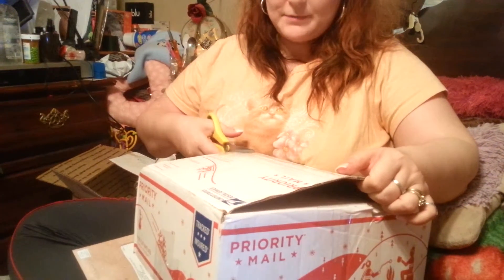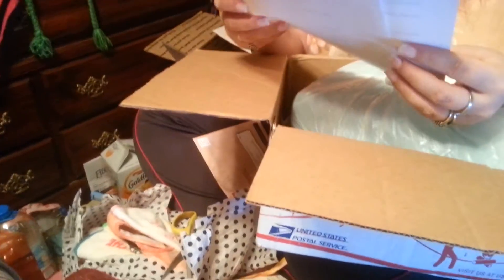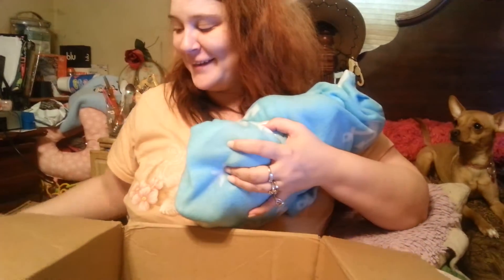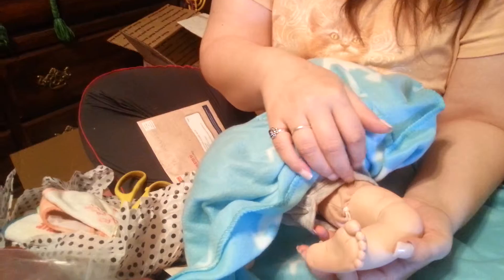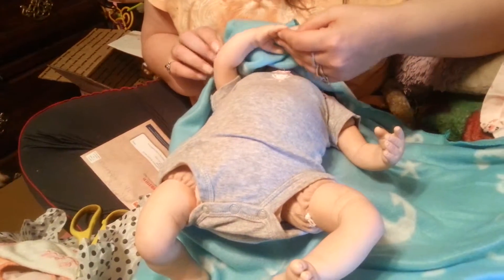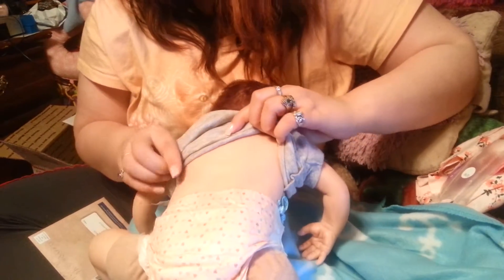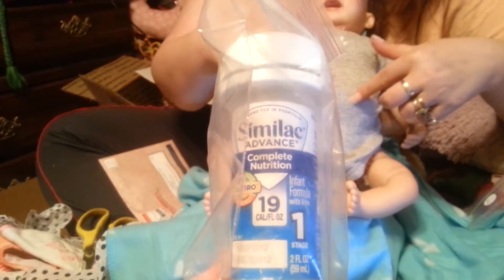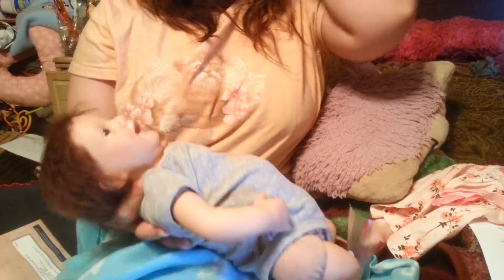Baby Crystal rose marie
Our reborn